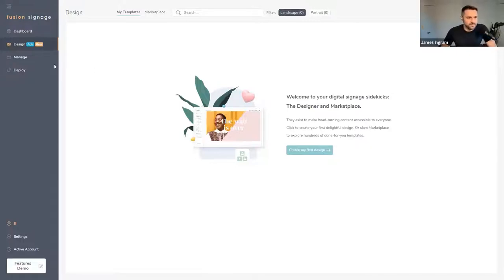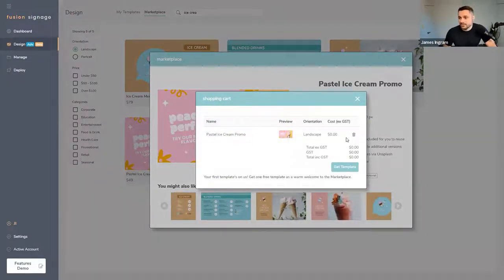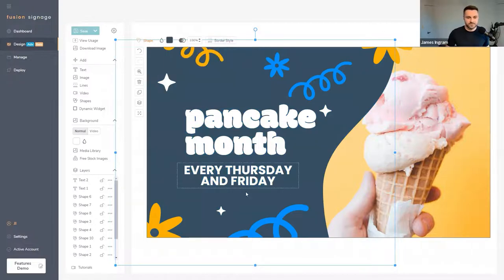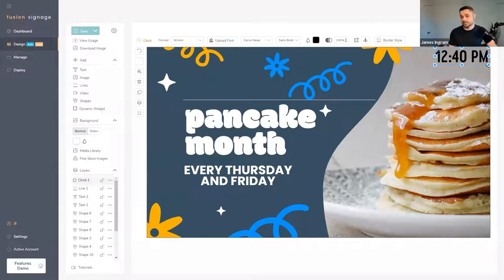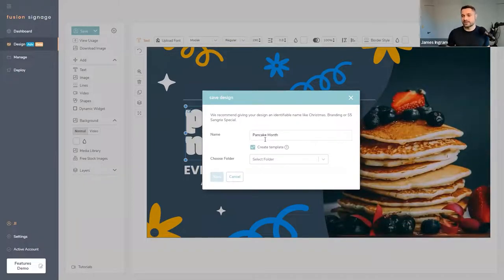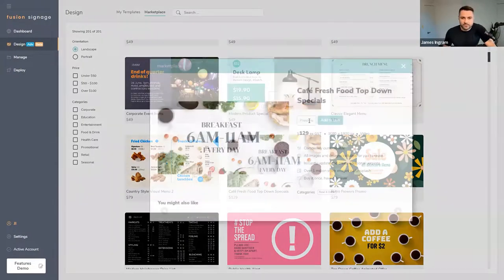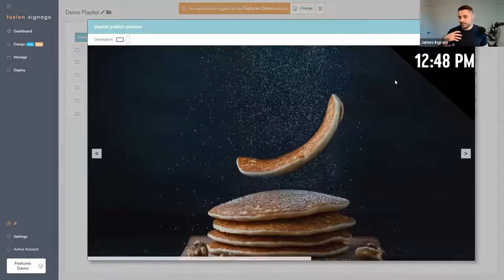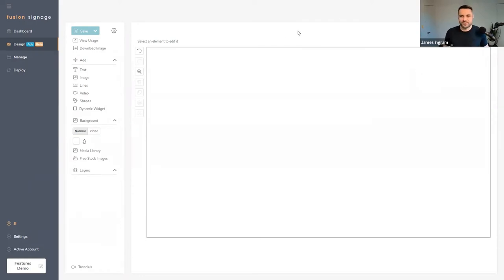20-Min Speed Roller Session: Designer And Marketplace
The Designer and Marketplace are now live inside all Advanced and Pro licence accounts!

Along with them? A free template to get your design ball rolling.

These design sidekicks are much like cocktail shakers, boiled egg cups and catchy phone number jingles.

They make life easier. Funner. Exciting-er.

So does this free training! 💙